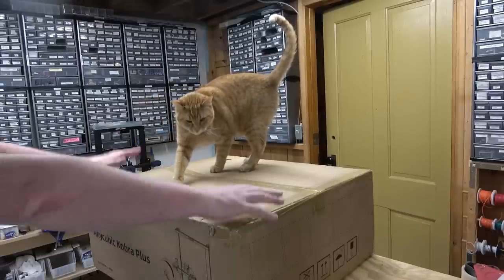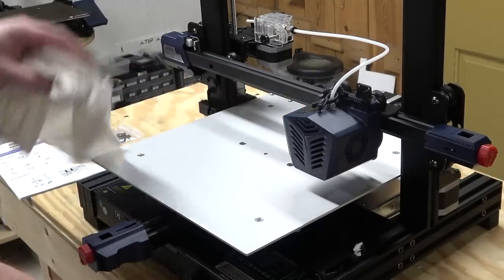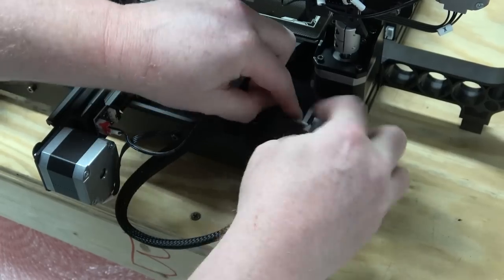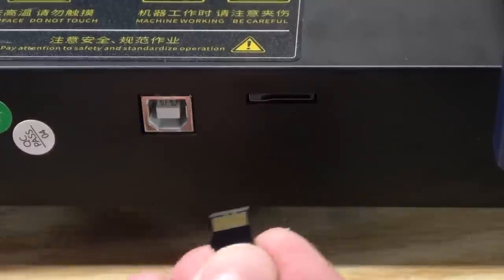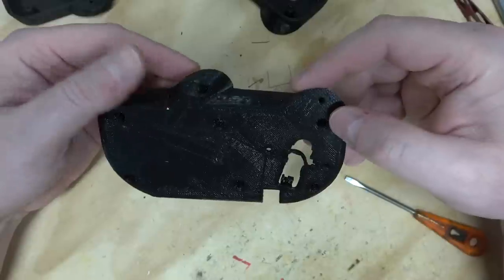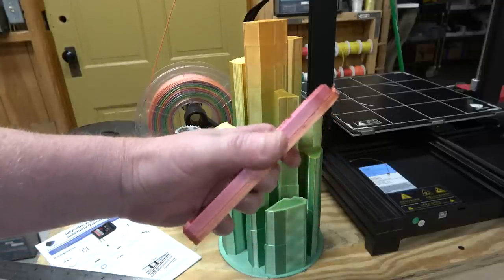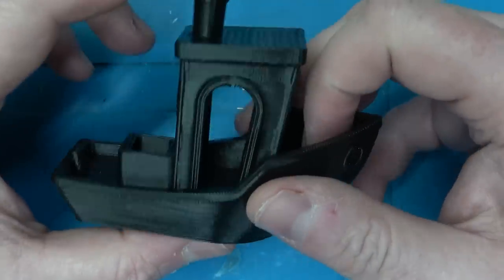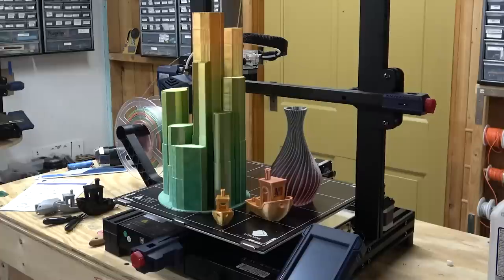Anycubic Kobra Plus Review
Here's the 3rd in a line of new "Kobra" printers from Anycubic - the Kobra Plus. It's halfway in size between the Kobra and the Kobra Max. Let's explore the differences, try and prints, and discuss what printer might be best for you!

The Kobra Plus 3D printer will begin retailing at 10:00 am EDT June 15th on the official Anycubic store, Amazon, eBay, and AliExpress, Anycubic will be providing an early bird offer of US$399 for the first 2,000 printers.